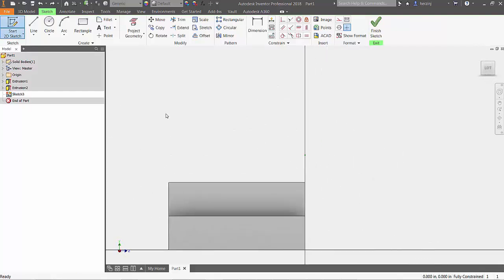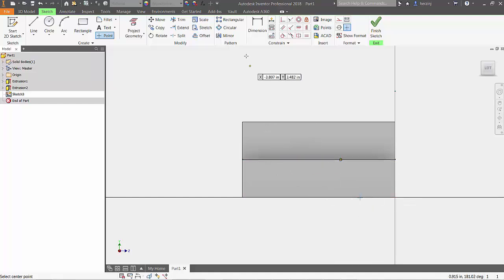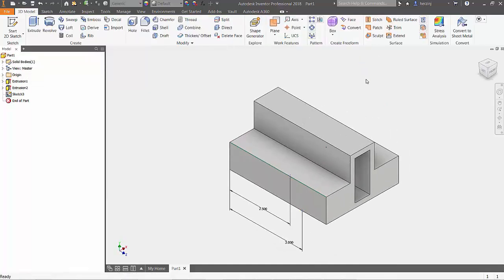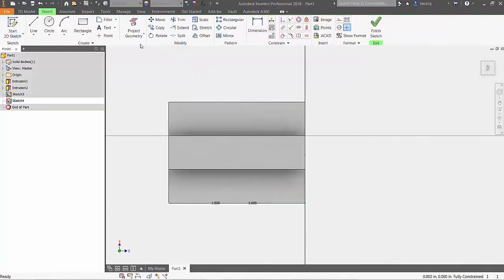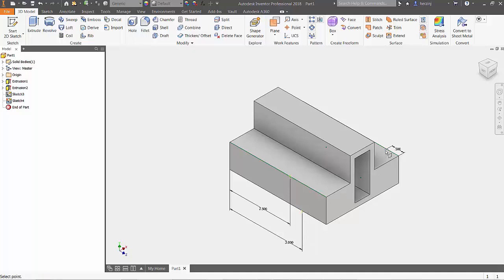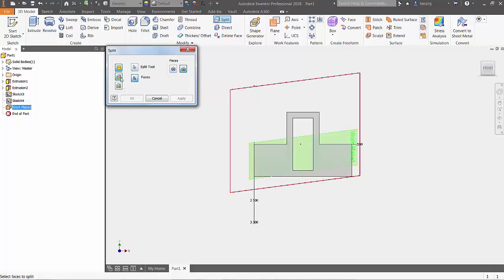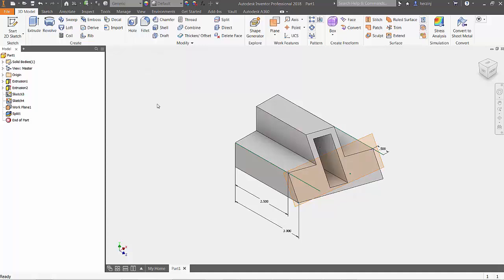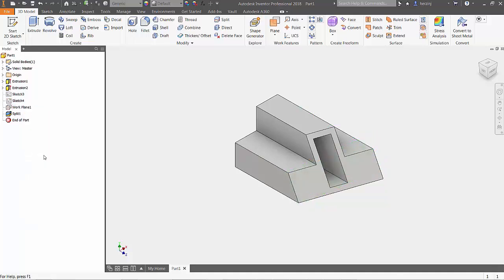Inventor 101: Creating a Work Plane between 3 Points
In part 18 of the Autodesk Inventor 101: The Basics series, we'll take a look at creating a work plane using 3 points, as well as using the plane to split CAD geometry.

Follow along with the book